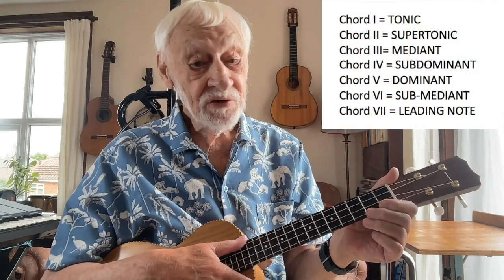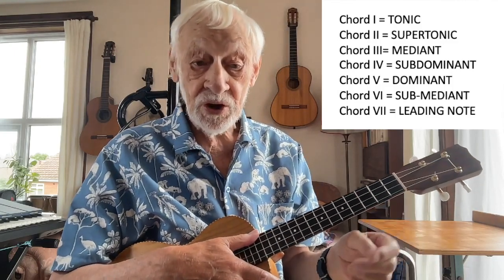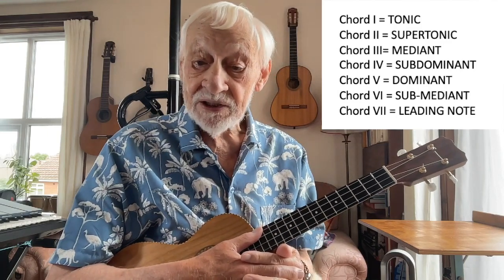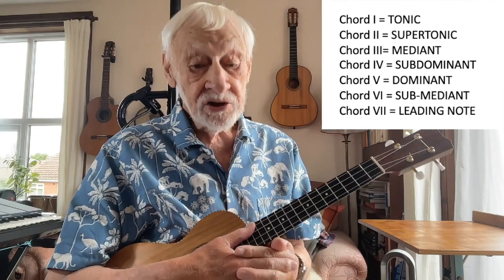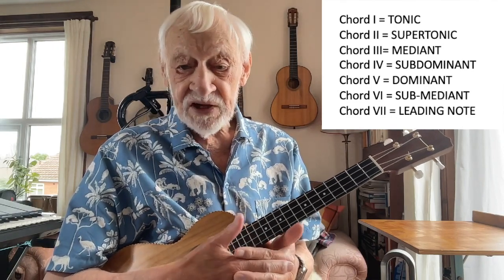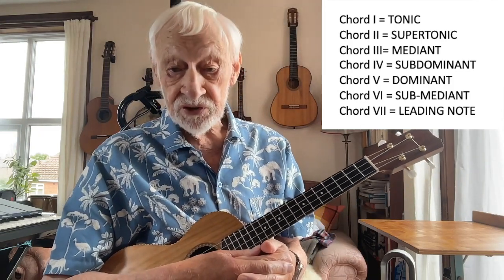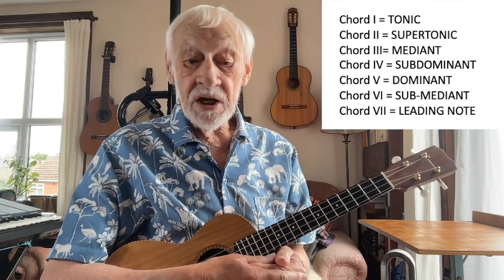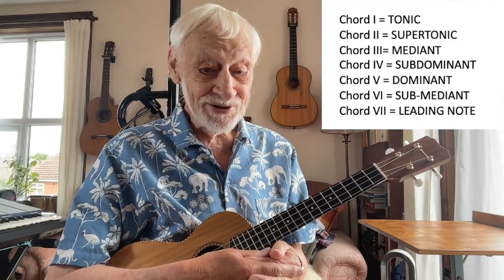RESOURCES OF MUSIC PART TWO - HOW CHORDS ARE BUILT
HOW CHORDS ARE BUILT (and how to play them on keyboard and ukulele) plus Bernard Cribbin's quirky comedy 'Folk Song'